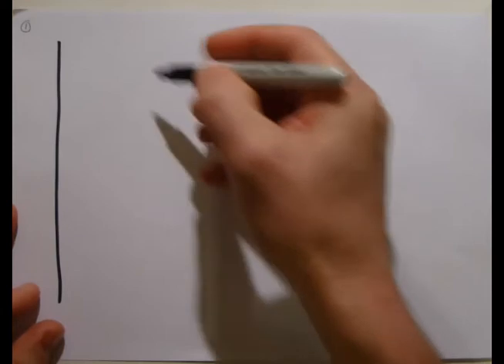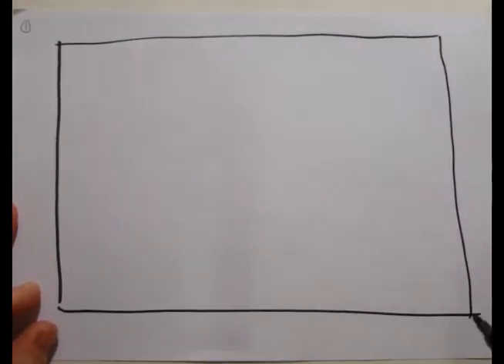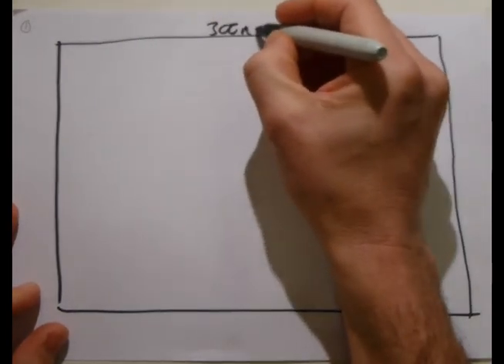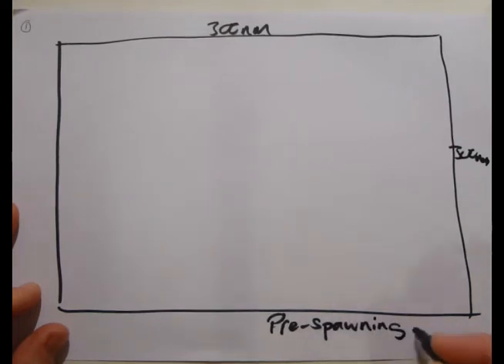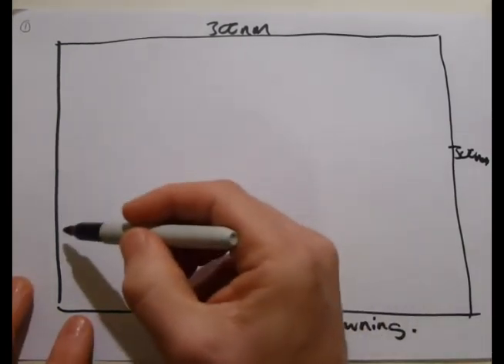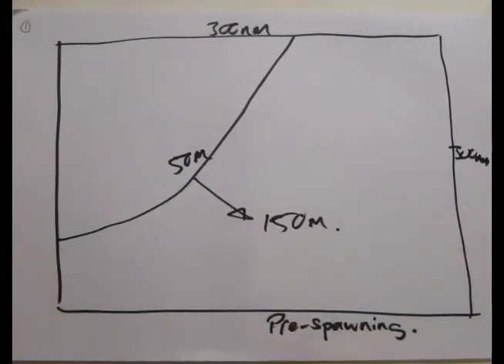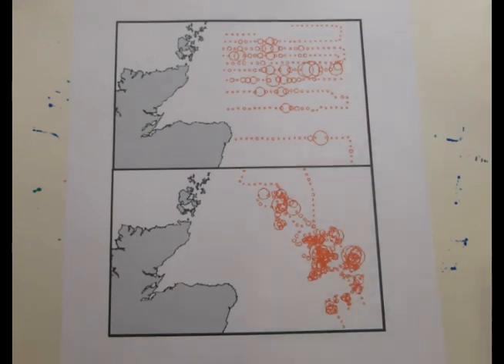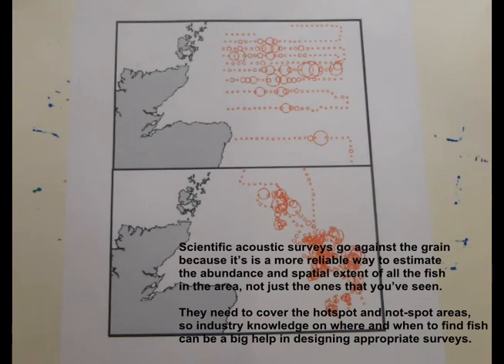Going against the grain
Ever wondered why scientific fisheries acoustic surveys go against the grain?